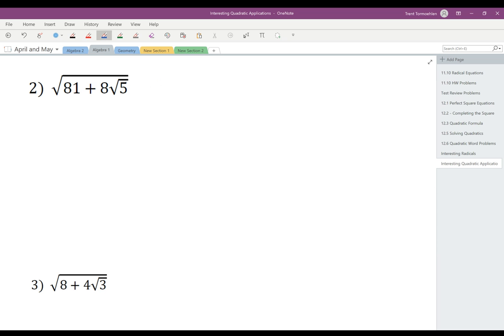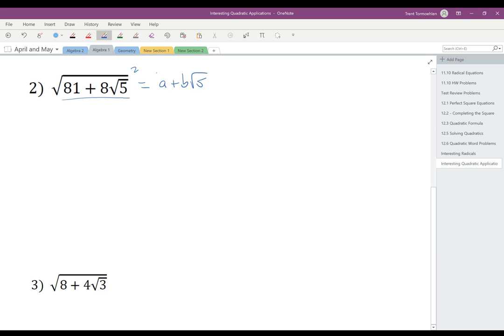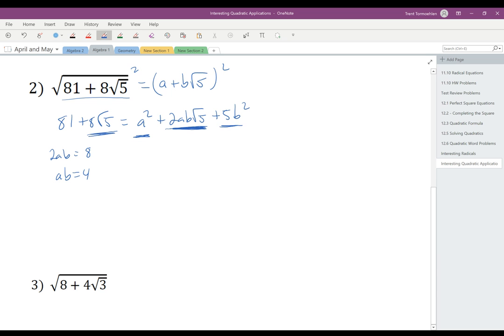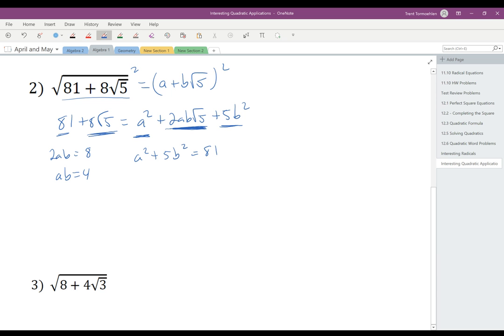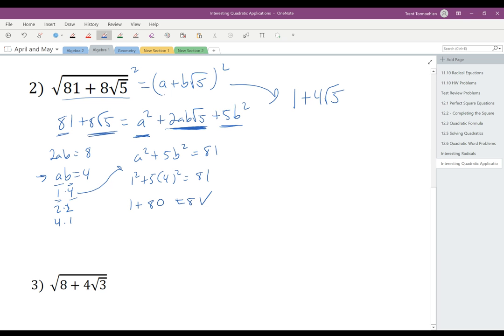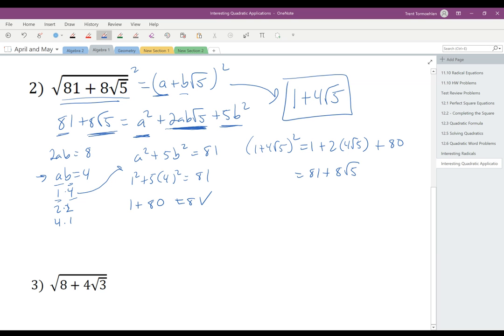Interesting Quadratic Applications Part 2 #2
Nested Radicals